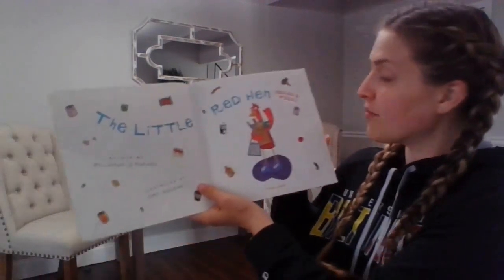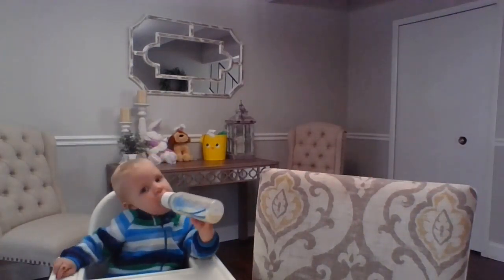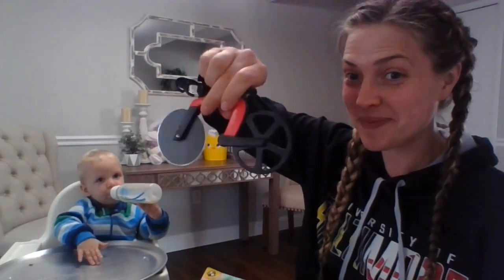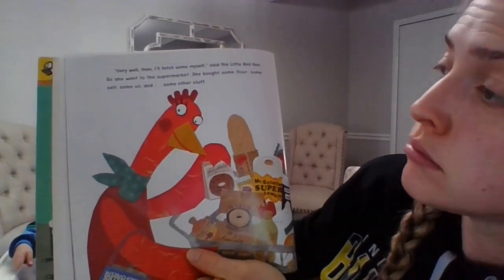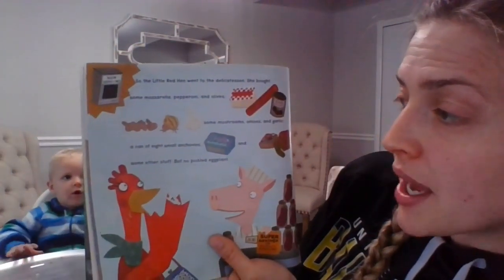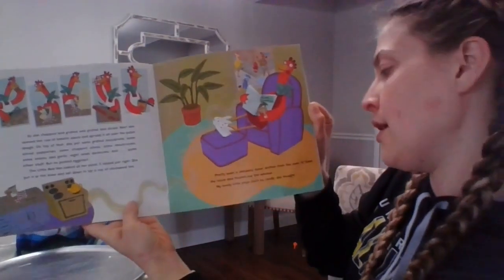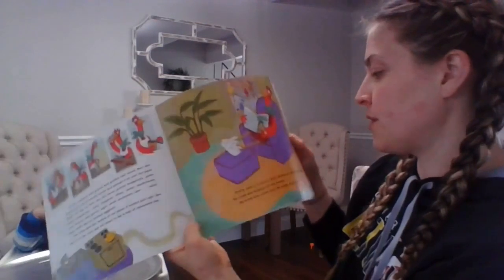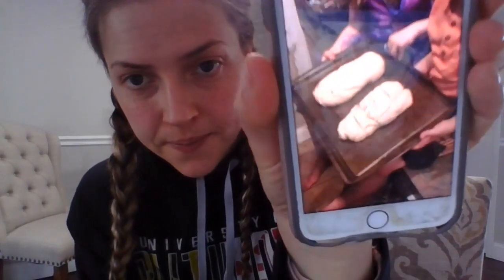A Pre-K Read-Aloud of "The Red Hen Makes A Pizza" by Philemon Sturges